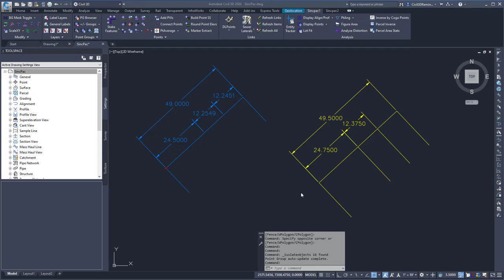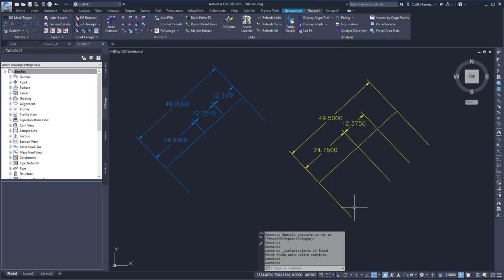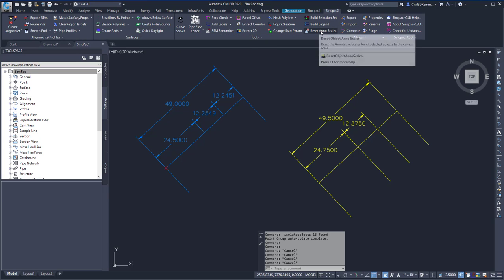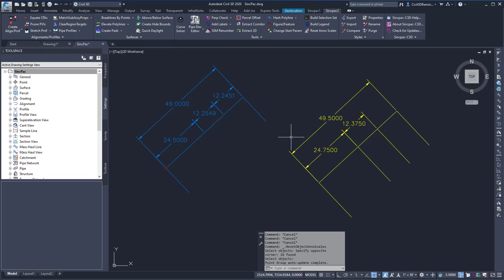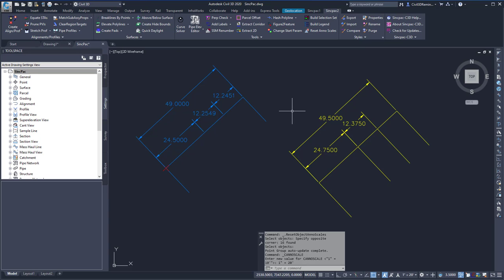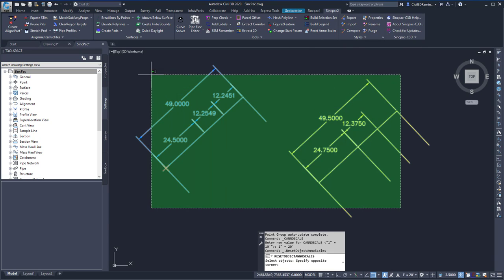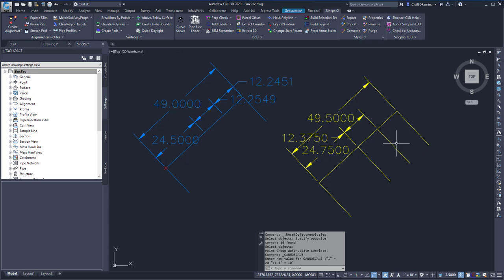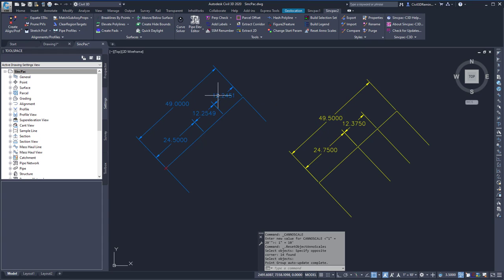ResetObjAnnoScales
This video shows the ResetObjAnnoScales feature or command.